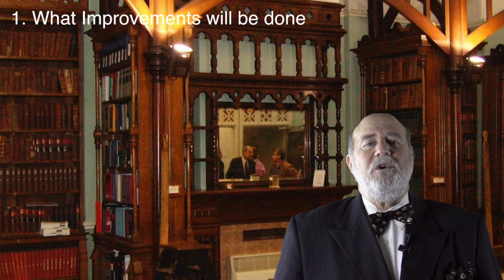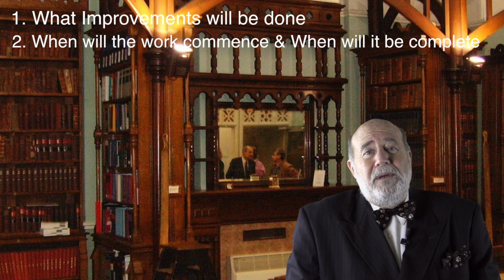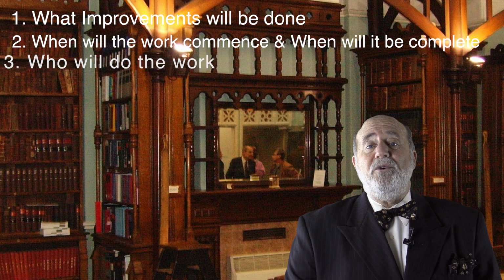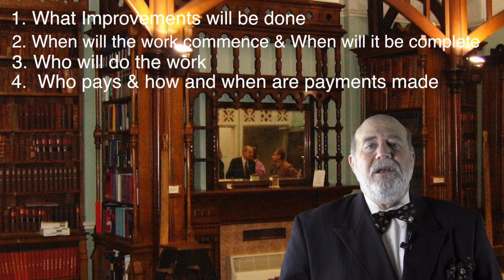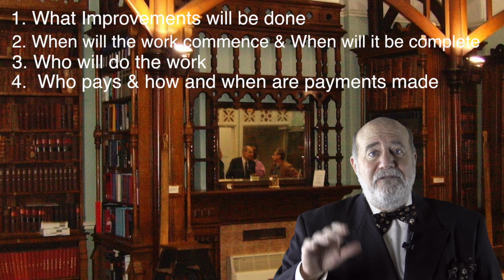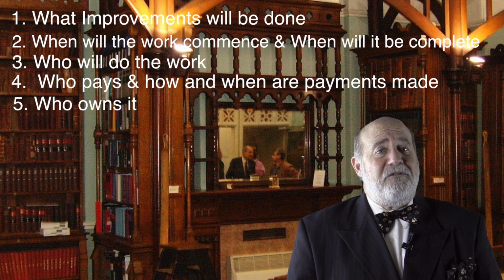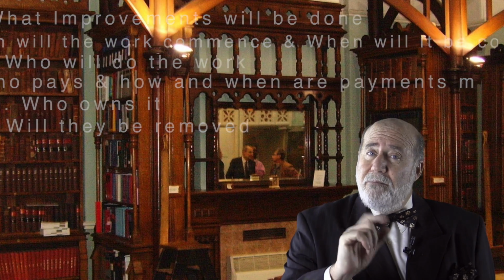Introduction to Tenant Improvements ~ Part 1 (Attorney Solicitation)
This video s an introduction to a series of videos discussing the many issues relating to the negotiation of tenant improvements in a commercial lease.

In this video, attorney Howard F. Kline offers himself to assist you with your landlord/tenant legal matters. As such, this is considered an attorney solicitation.

The presenter is Howard Kline, ian attorney who has been a practicing lawyer in California for over 40 years now, primarily focused on commercial real estate and landlord-tenant matters. his experience has included representation of both, landlords and tenants in lease in lease negotiations, evictions and rent collections. He is also the founder and host of CRE Radio & TV, Politics Central and Hands2gether.

The CCIM Institute defines tenant improvements as

"the customized alterations a building owner makes to rental space as part of a lease agreement, in order to configure the space for the needs of that particular tenant."

Howard favors a more broader definition to include any physical alterations to the leased premises, which alterations were performed after the execution of the lease, whether paid for or constructed either party and which were performed for the purpose of configuring the premises for the particular needs of the tenant.

Depending upon what the parties negotiated, when negotiating and drafting the lease, he will include provisions that clarify:

1. What improvements will be done;
2. When the work will commence and when it is expected to be completed;
3. Who will do the work;
4. Who will pay for the improvements, and how and when payment should occur;
5. Who will own the improvements during the term of the lease and after the lease terminates; and finally
6. Will the improvements be removed at the end of the term of the lease and if so, by whom.

In later videos, he will be delving into the detail of each of these items and will tell some pretty interesting stories from his last 40 years in real estate.

If you want to receive these free videos and other lease negotiation strategies, please sign up If you are looking for an attorney to help you with your lease negotiations or litigation, send me an email at or call me at .